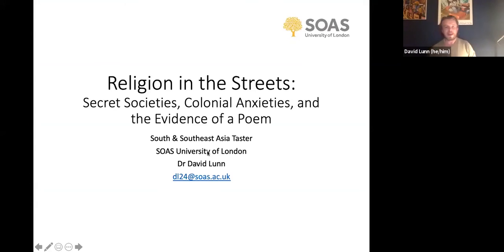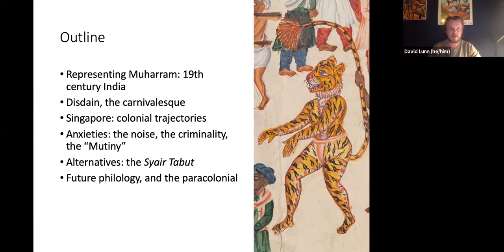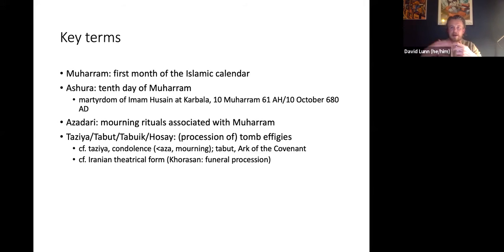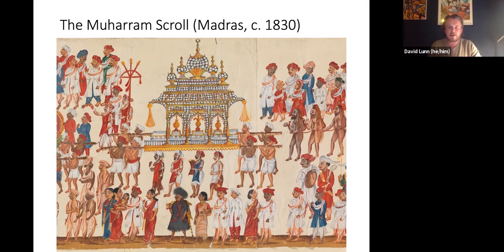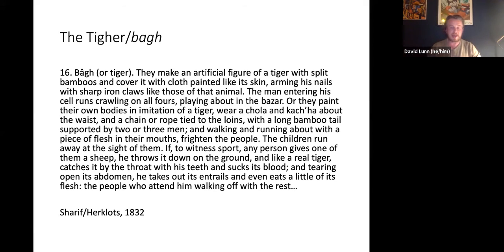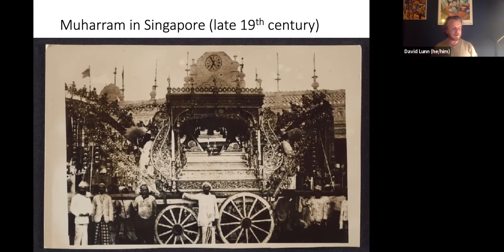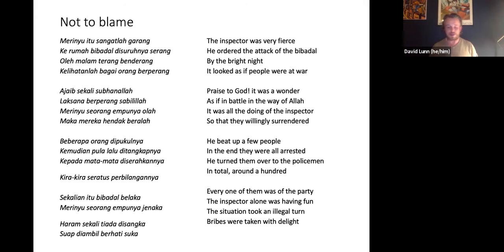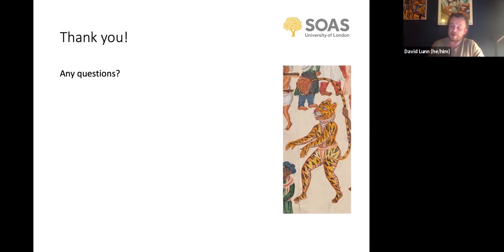South Asia and South East Asia Taster Day - March 2021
Religion in the Streets: Secret Societies, Colonial Anxieties, and the Evidence of a Poem